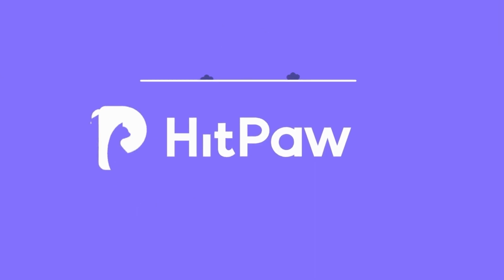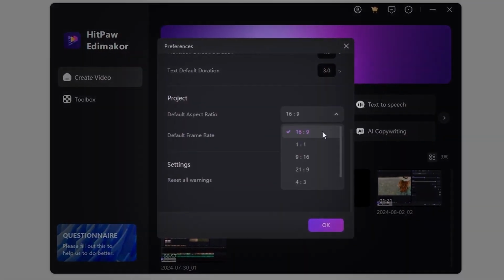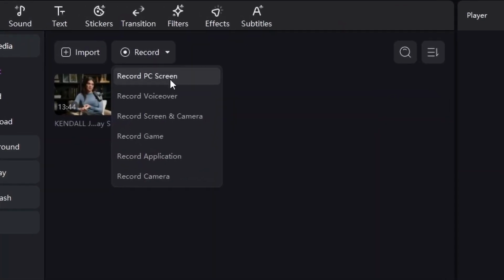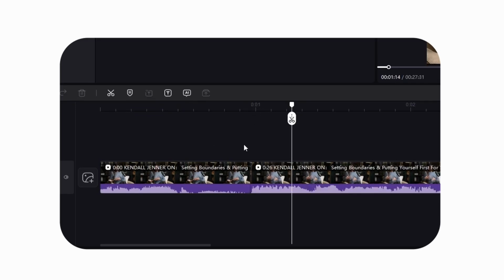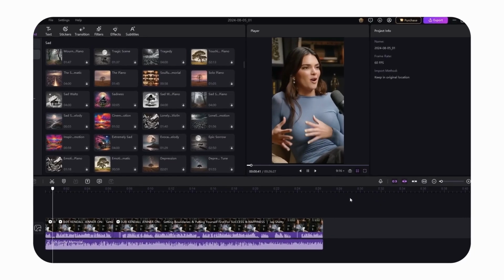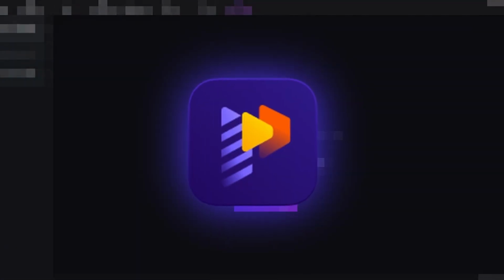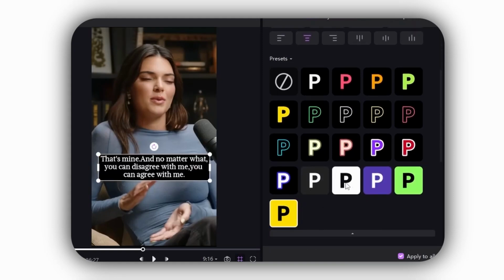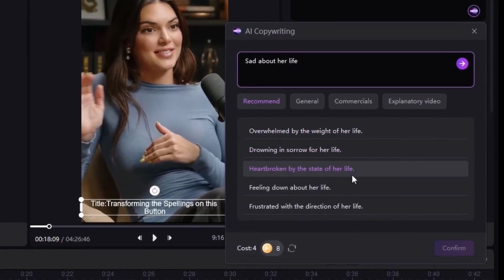I Made $10,000 with AI Video Editing in 2025!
''Welcome to Think AI, your go-to source for AI tools, tutorials, and latest trends. Join us to explore the future of technology and stay ahead in the digital world''
Earn Thousands with AI Video Editing in 2025! | HPaw Edimer Tutorial for Viral Shorts
🚀 Stop wasting time with complicated software in 2025! Discover the revolutionary AI video editing tool, HPaw Edimer, that’s helping creators like me earn thousands of dollars by creating viral YouTube Shorts. 💰🎥

In this video, I’ll walk you through how easy and professional video editing can be with HPaw Edimer. From AI-generated captions to professional transitions and built-in templates, this tool has everything you need to supercharge your content creation. ⚡

Let’s unlock the future of video editing with Think AI! 💡